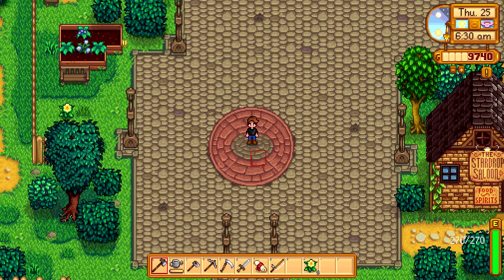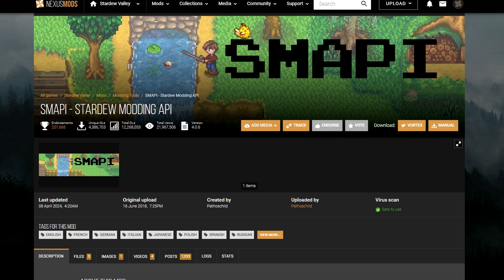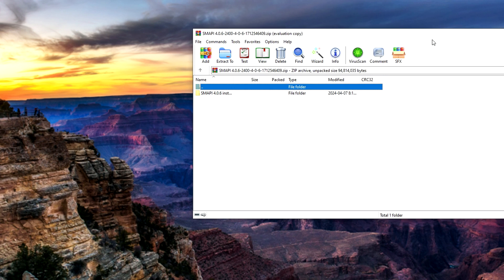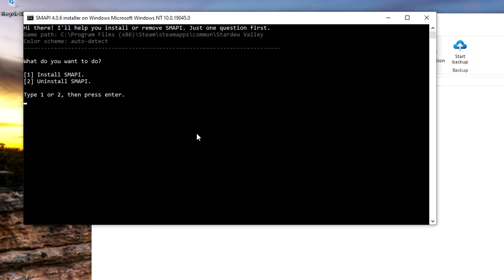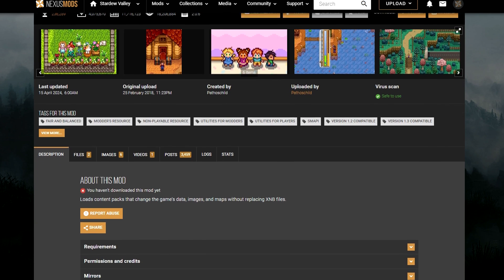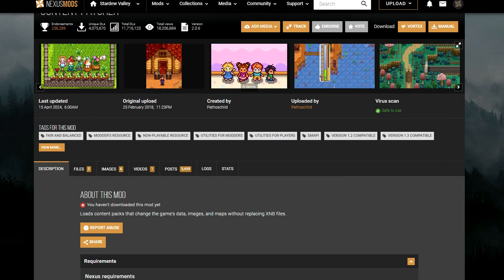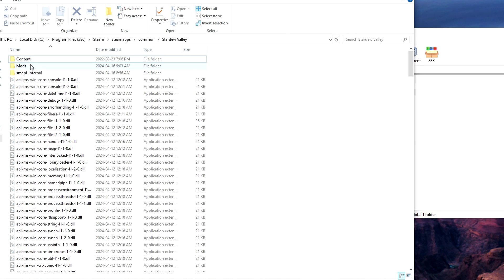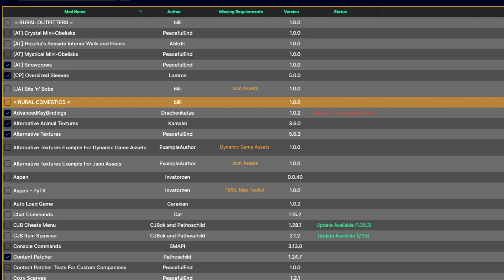How To Mod Stardew Valley | Learn How To Install, Add, and Manage All Mods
Are you wanting to know how to mod Stardew Valley?! This video will go through every step needed to successfully install and add mods into Stardew Valley! Adding mods has never been so easy, and after this video you will be able to add mods into your newly updated 1.6 game! I will also be going over a mod manager to help you manage every mod you have.